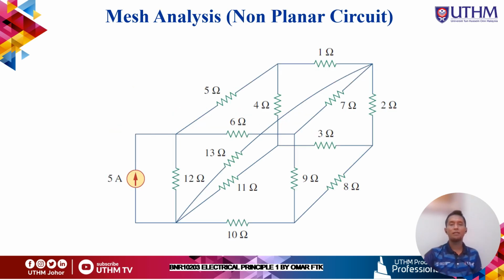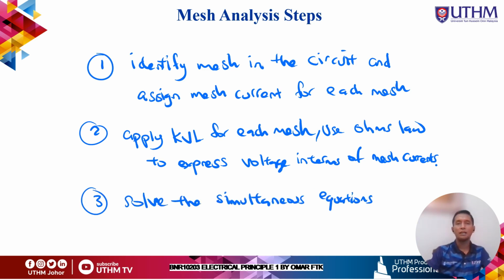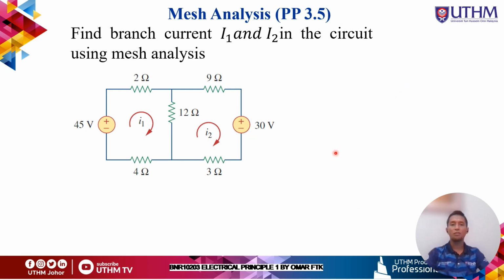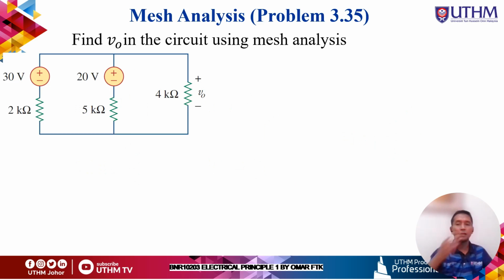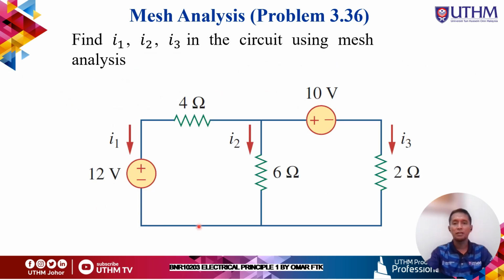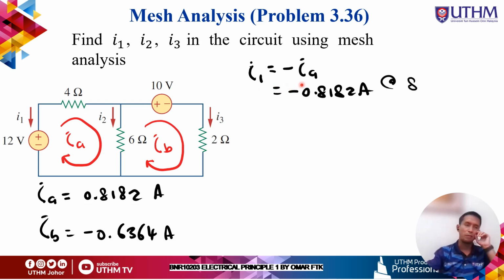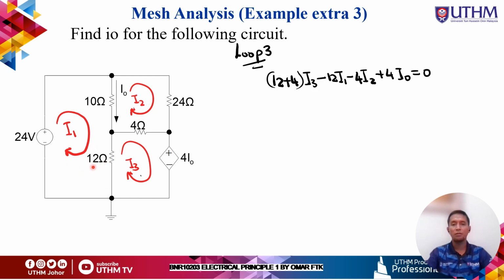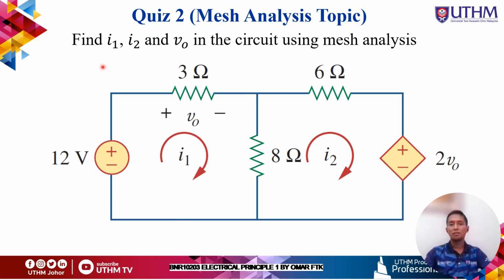BNR10203 CH3 Method of Analysis (Mesh)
this video intended for BNR10203 student
presented by Omar FTK